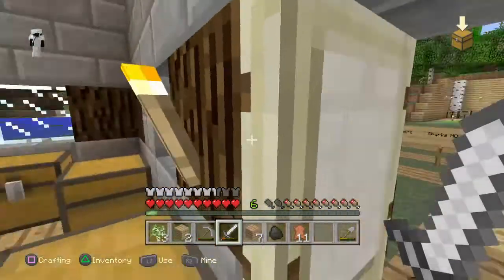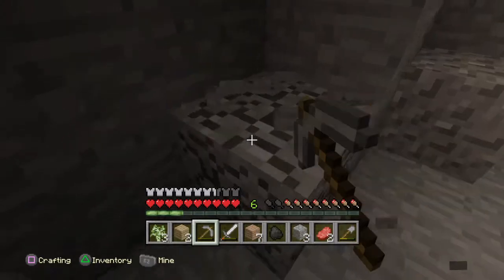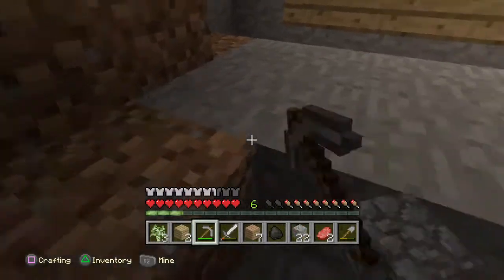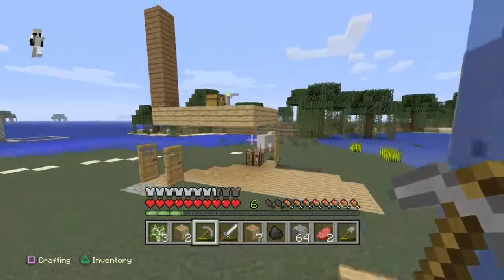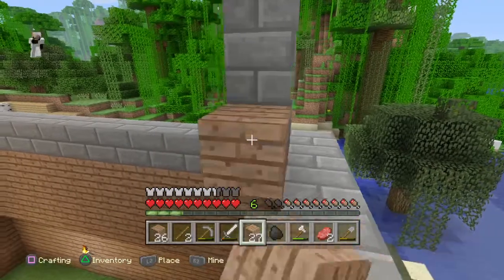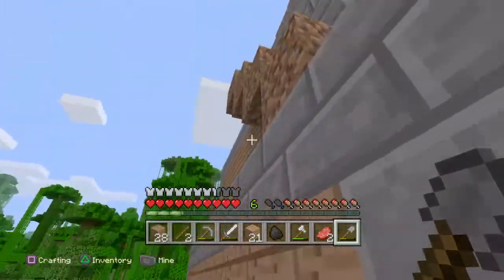Minecraft my crazy awsomeworld #11